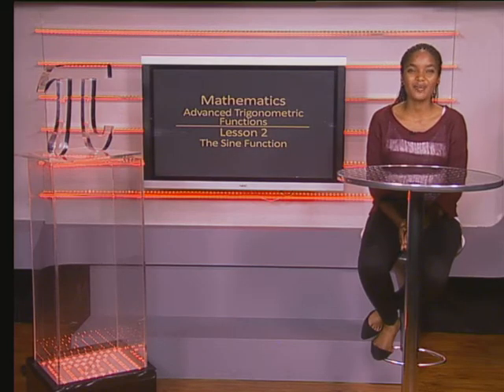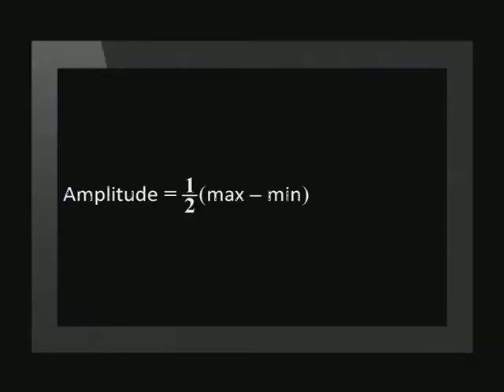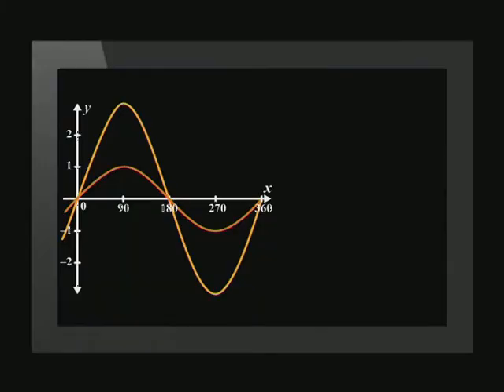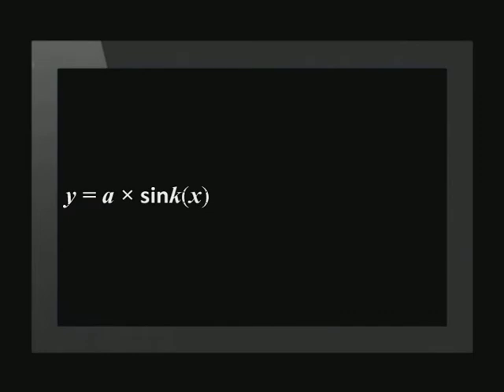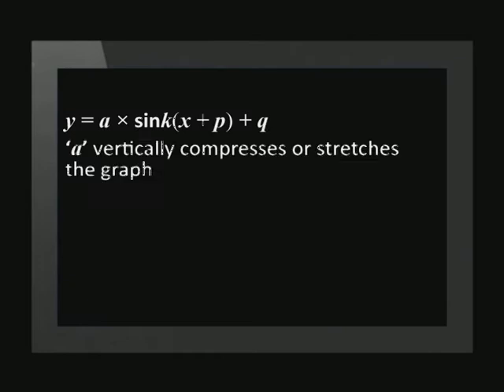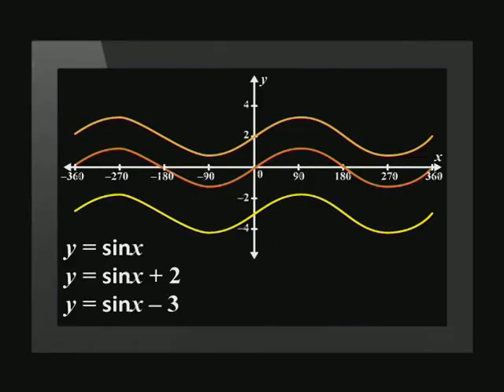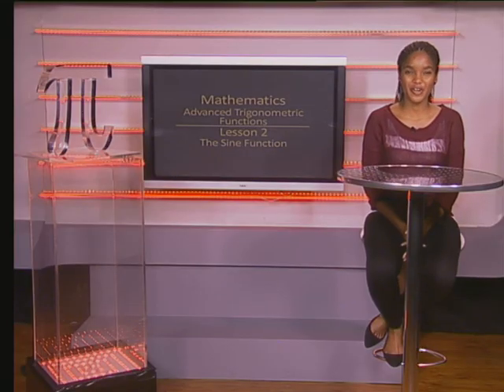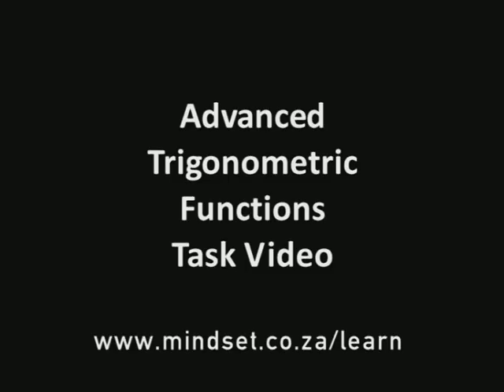The Sine Function